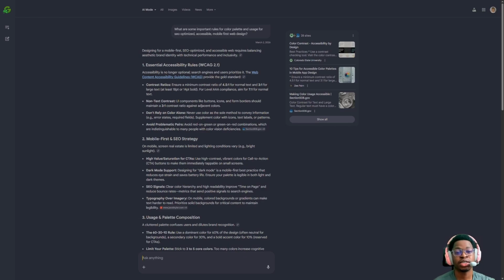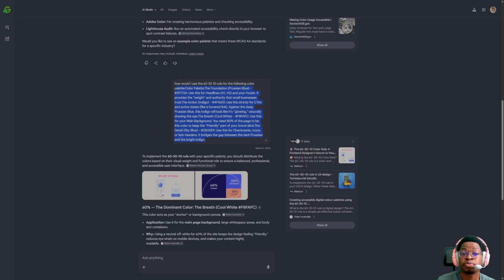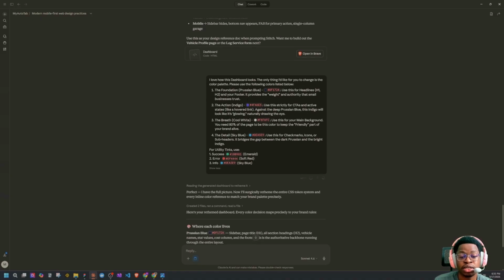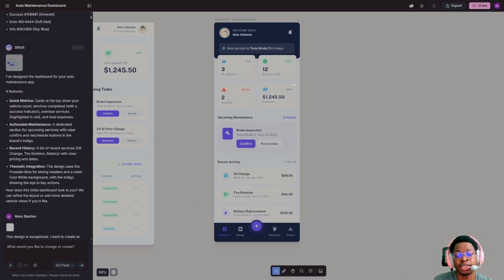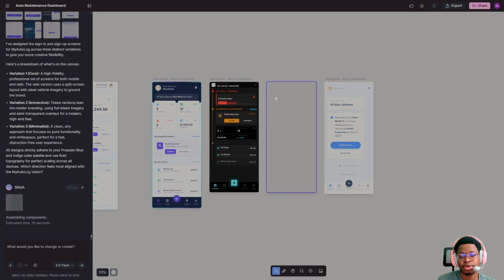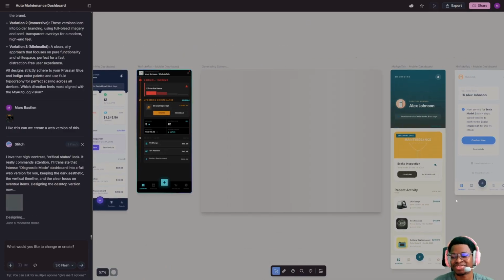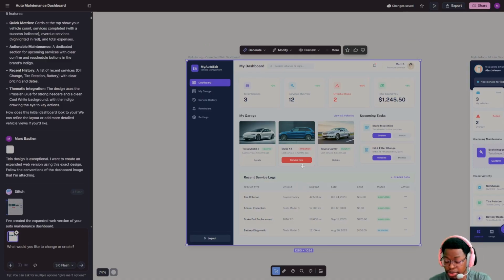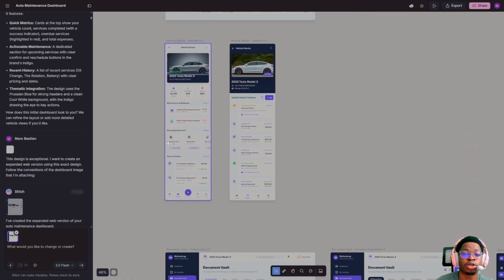I Designed My Entire App UI Using Google's New AI Design Tool (Stitch)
Google has an AI design tool in open beta called Stitch.
I used it to design the full UI for MyAutoTab across 4 sessions.

Here's the full walkthrough: what it looks like, how I
prompted it, and what the workflow actually takes when
you're building a real product.

🎨 What you'll see in this video:
✦ The Claude-generated mockup I used as my starting prompt
✦ Early Stitch output vs the final result
✦ The prompts that worked and the ones that didn't
✦ A full walkthrough of every completed mockup screen
✦  The honest truth about how long it actually takes

🛠️ Tools used:
✦ Google Stitch (open beta — try it yourself)
✦ Claude AI (Anthropic) for initial design direction
✦ React / TypeScript for the frontend build

📌 Timestamps:
00:00 — Introduction
01:57 — Design Foundation Workflow
02:52 — Mobile Responsive Design
04:00 — Assigning Claude a Web Design role
05:17 — The Claude mockup that started it all
07:17 — First Stitch output
07:27 — Generating Stitch Design Variations
09:00 — The refinement process
13:22 — Final mockup walkthrough
15:04 — Honest thoughts on AI design tools

cover the code, the bugs, and everything in between.

Follow the journey:
X (Twitter): @m100pro